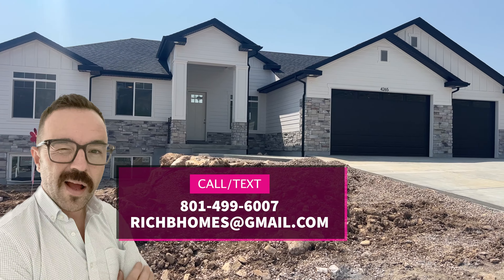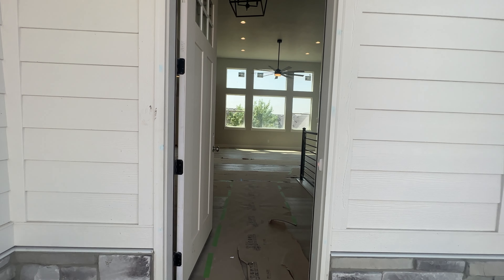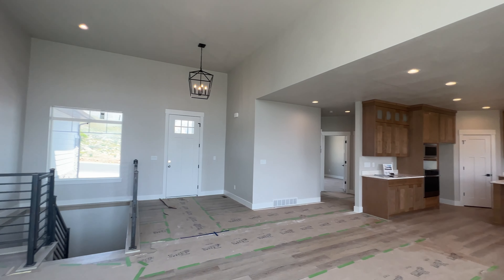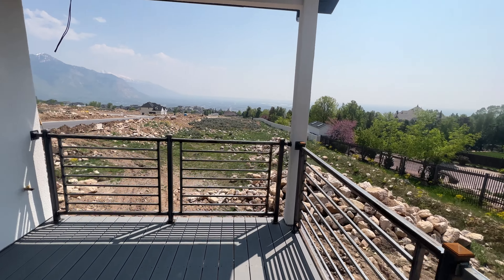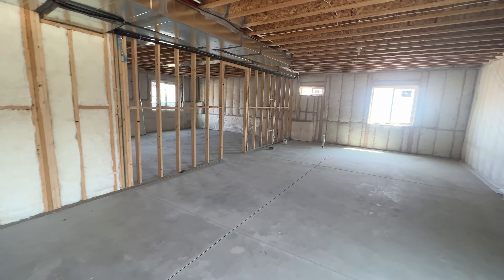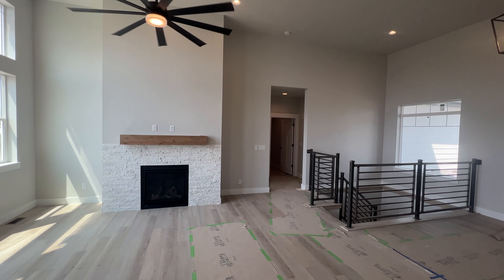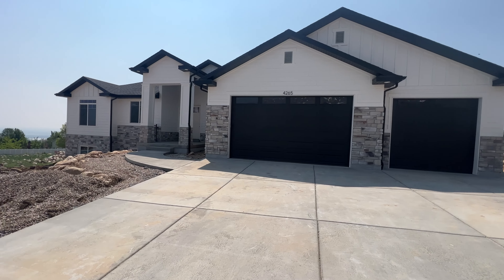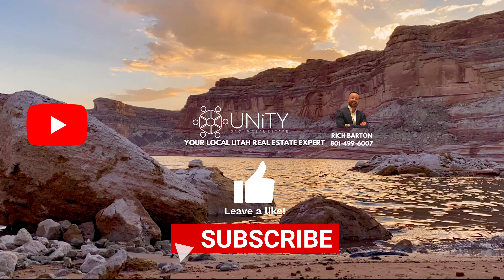Check out this AMAZING new home in North Ogden Utah!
Looking for the perfect brand new construction home for sale  in North Ogden?
Look no further!   Located at 4265 N. 100 E. In North Ogden Utah.  Built in 2023 by RG Homes listed by Kevin Ivins KW Success Keller Williams Realty.   This home sits on 1/3 acre lot with east facing frontage.   This home features 3800 sq ft  with 3 bedrooms and 2 full bathrooms.  Main floor laundry and a large primary suite with dual vanity and separate soaker tub shower, large walk in closet.  The kitchen features custom cabinets with soft close drawers and doors, large granite island and countertops, stainless appliances and large 19x10 covered deck just off the kitchen.  The unfinished basement has 1900 sq ft for whatever your imagination can come up with.  Located just 50 miles from Salt Lake City.   Nestled against the Wasatch mountains with recreation at your doorstep.  Nearby world class skiing and snowboarding at Snowbasin and Powder mountain.  Nearby Willard Bay and Pineview Resevoirs for boating, fishing and paddleboarding and miles of hiking and biking trails.   MLS1869656

If you are curious about the current market value of your home I'd be happy to help.

Rich Barton - Your Utah Homeboy
Realtor
Unity Group Real Estate